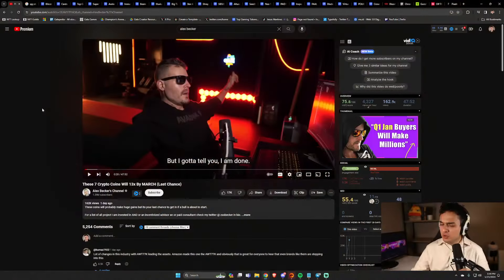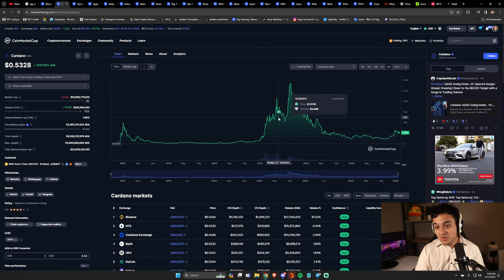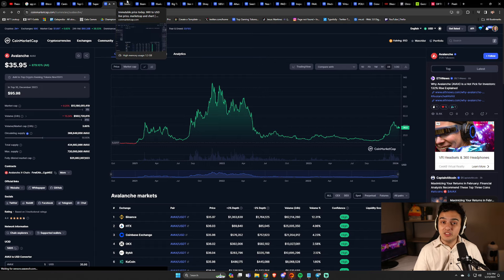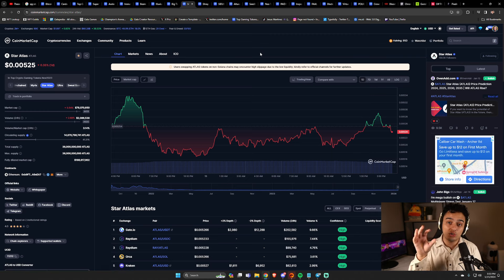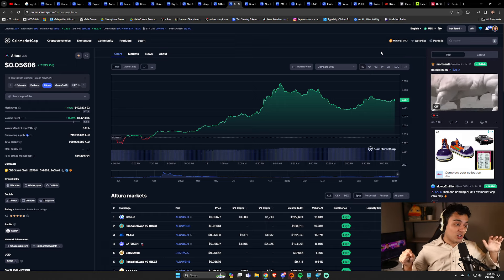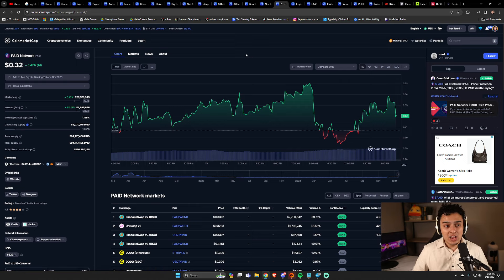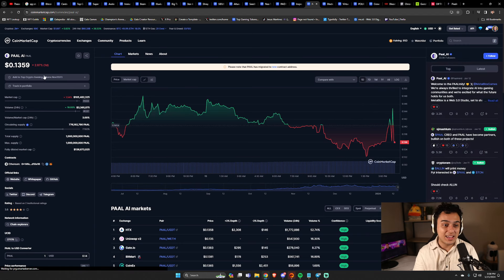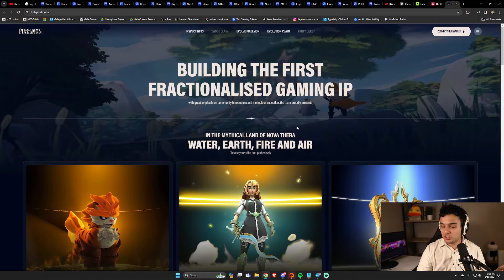Alex Becker's 7 Crypto Gaming Coins That Will 13x By MARCH (LAST CHANCE)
🤓Nerdnode | Where I Run My Myria Nodes (Use Code CLASSY For 1 Month Free)